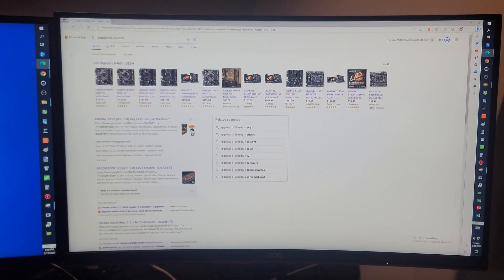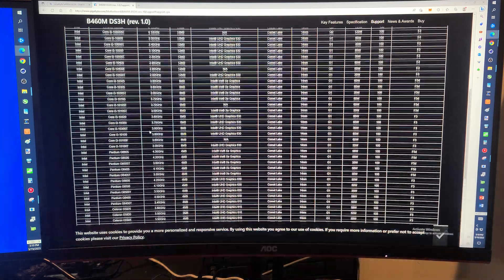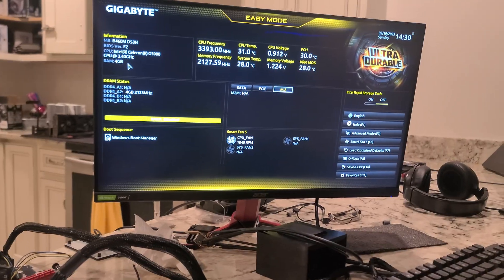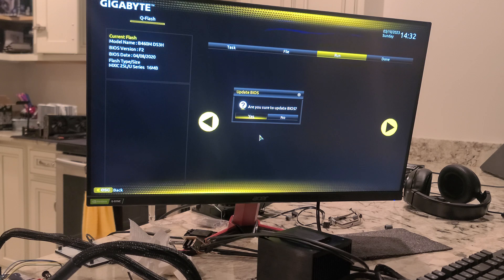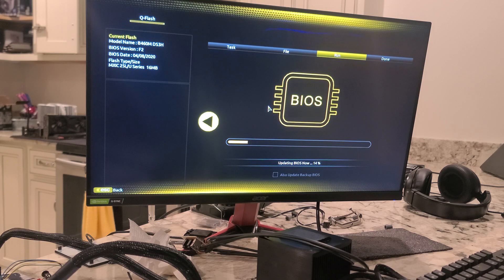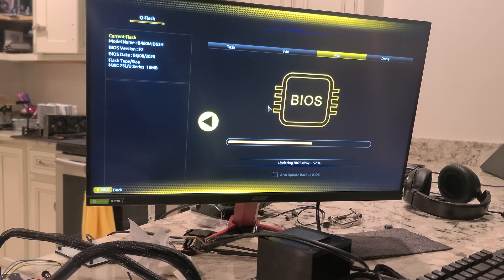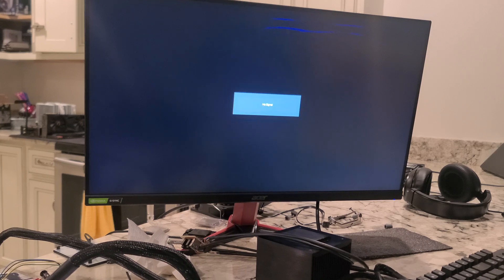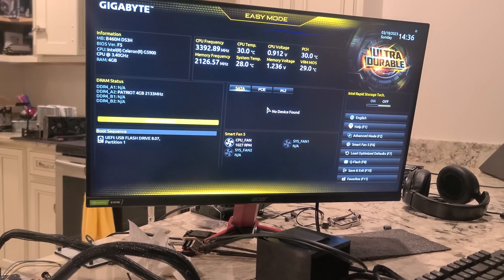Bios update B460m-DS3H, How to, step by step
Better late then never.  Had this motherboard since the pandemic started and never updated bios.